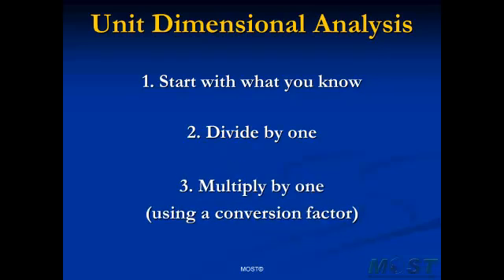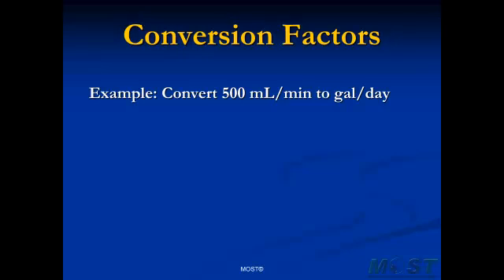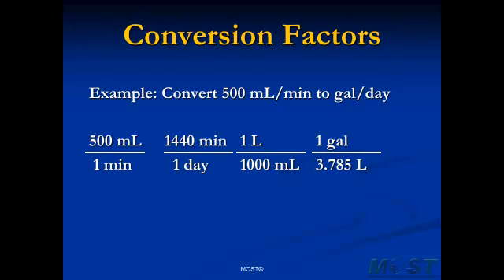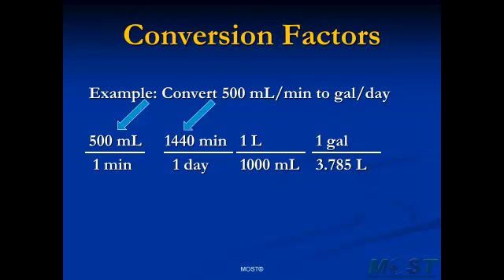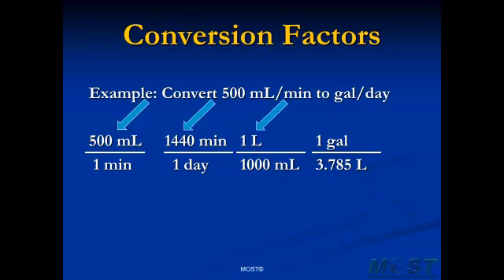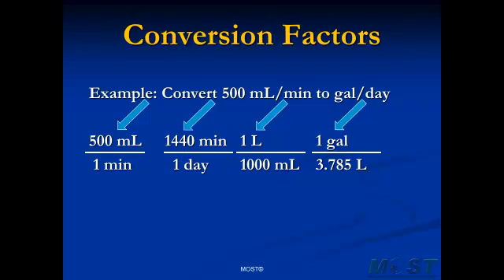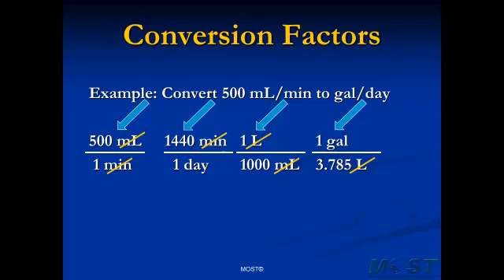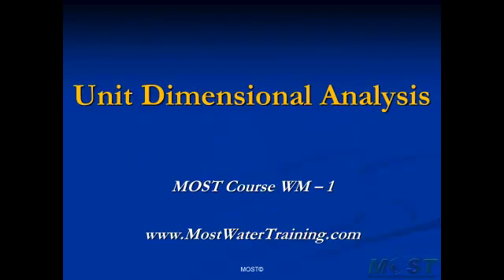YouTube mL per min to gpd.pptx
Conversion from mL-min into gallons per day, using Unit Dimensional Analysis